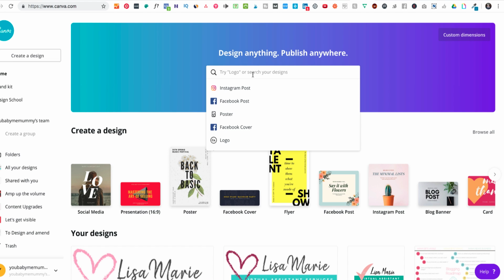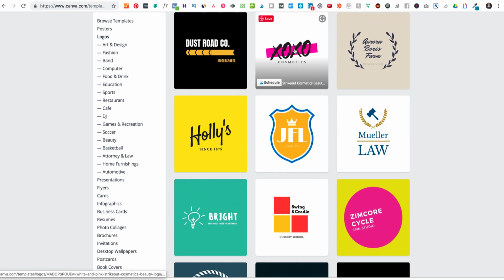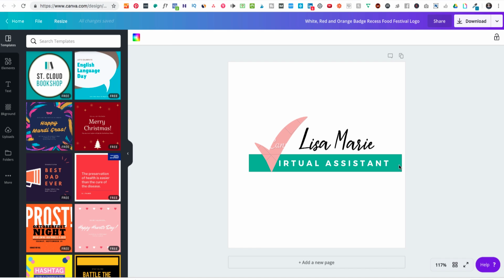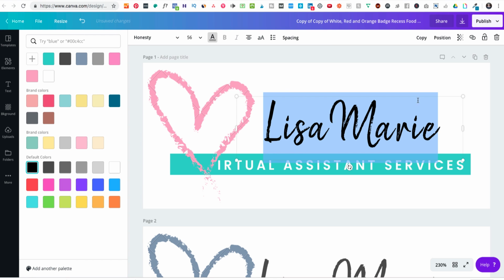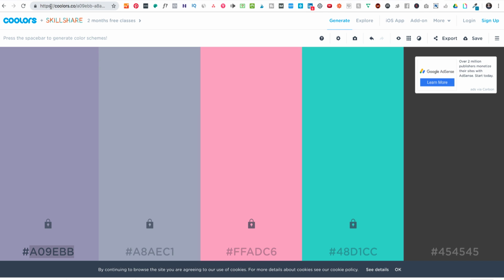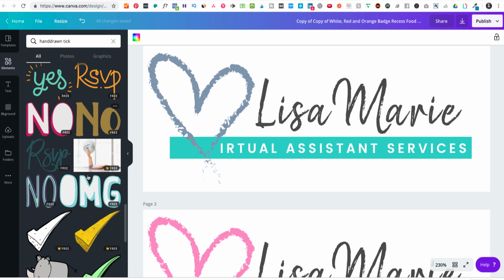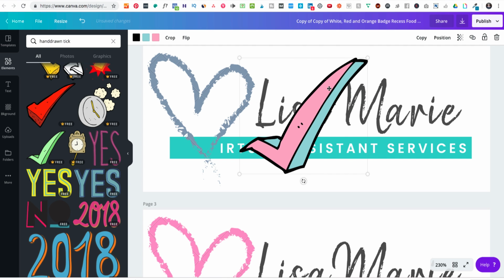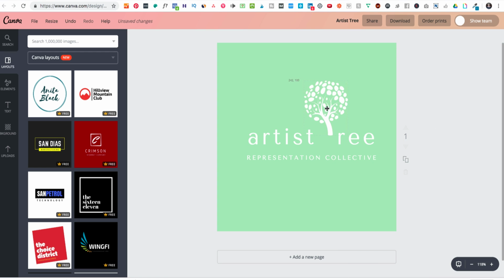How to design your own logo for free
How to design your own logo for free. If you're watching this video you've wondered how to design your own logo. We haven't all got the funds to hire a designer and if you are lacking in artistic skills, designing your own logo can seem overwhelming. It is possible to make a logo for free if you use a great tool like Canva.com. In this video I'm going to walk you through the steps you need to take and hopefully give you some inspiration for your own designs too.

how to design your own logo for free, how to design your own logo, design your own logo, how to design a free logo, how to design a logo for cheap,